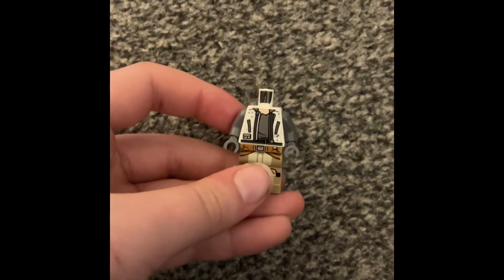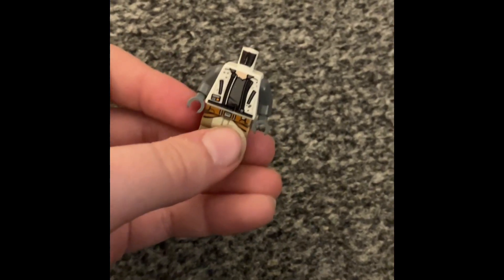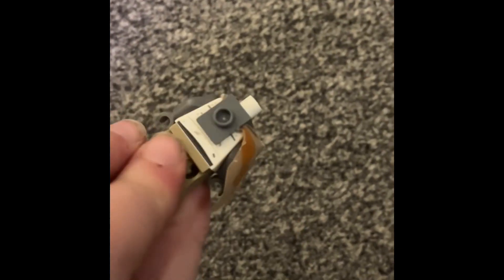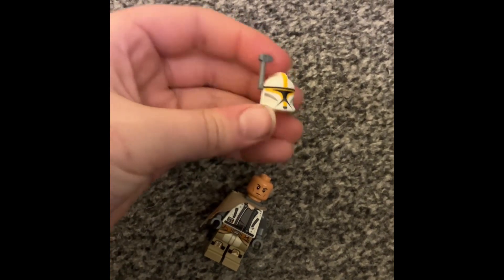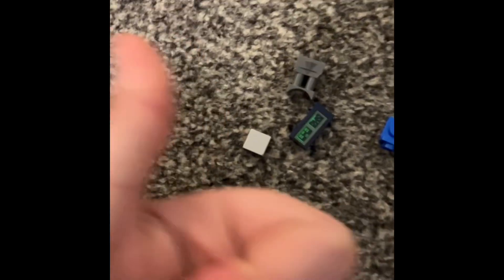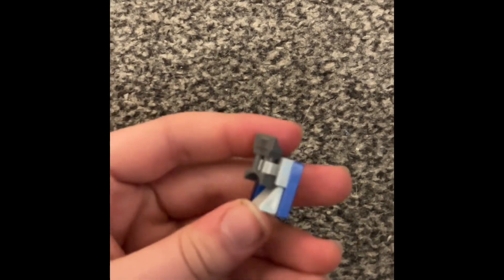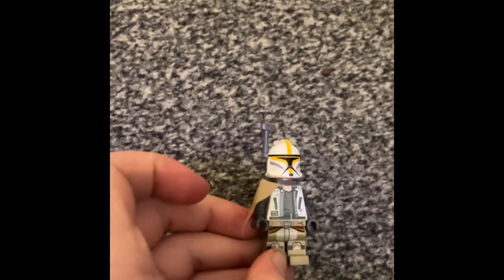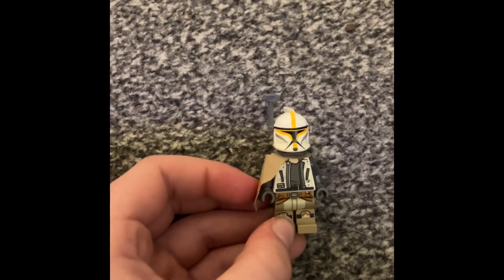Lego Clone Deserter Tutorial